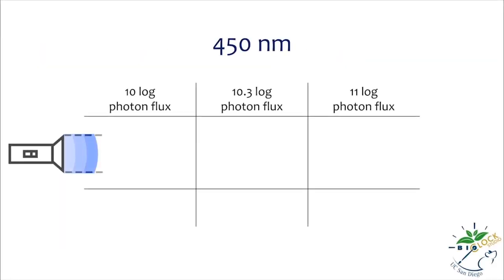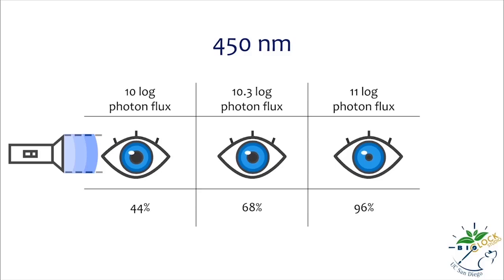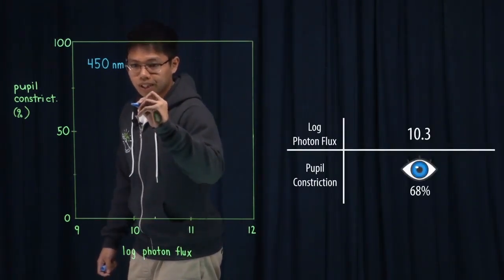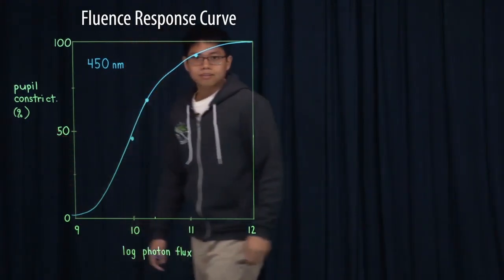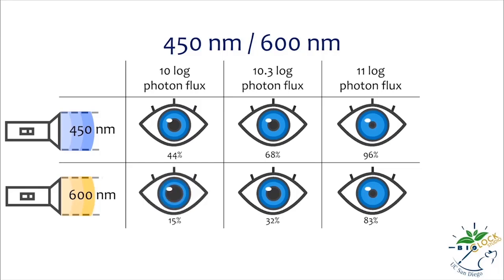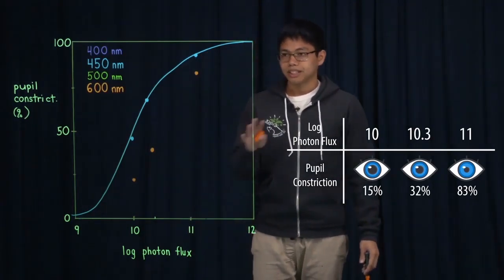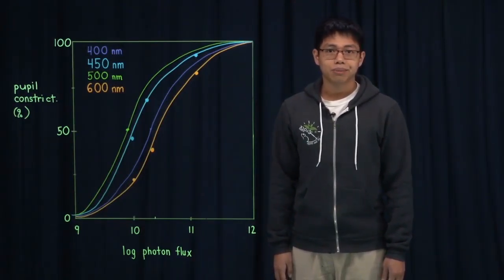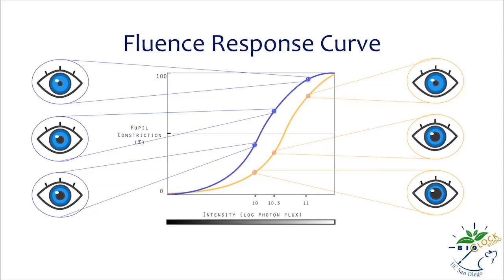Fluence Response Curves and Action Spectra (Part 2 of 3)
This video tutorial,  produced by members of the BioClock Studio Winter 2017 at UC San Diego, explains how fluence response curves are built from experimental data.